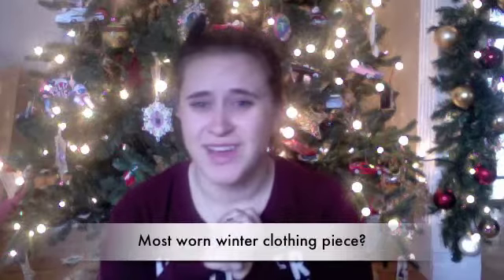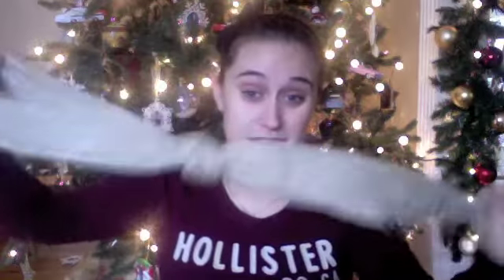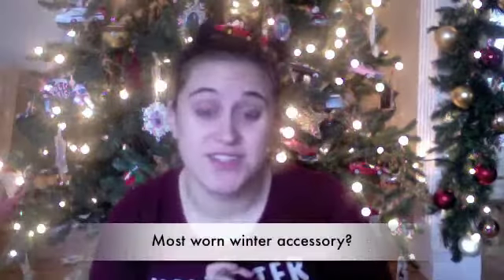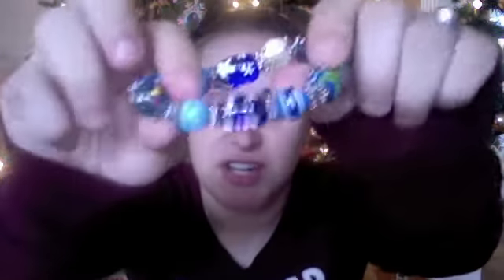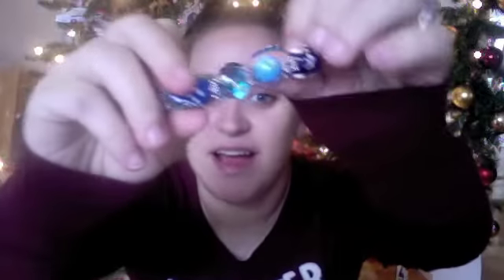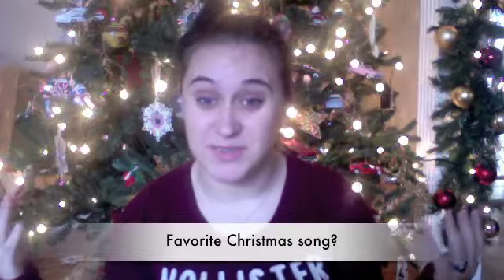Winterlicious Tag *MACBARBIE07*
Questions!
1) Favorite winter nail polish?
2) Favorite winter lip product?
3) Most worn winter clothing piece?
4) Most worn winter accessory?
5) Favorite winter scent/candle?
6) Favorite winter beverage?
7) All time favorite Christmas/holiday movie?
8) Favorite Christmas song?
9) Favorite holiday treat?
10) What is your favorite Christmas decoration this year?
11) What's at the top of your Christmas list?
12) What are your plans for the holidays this year?